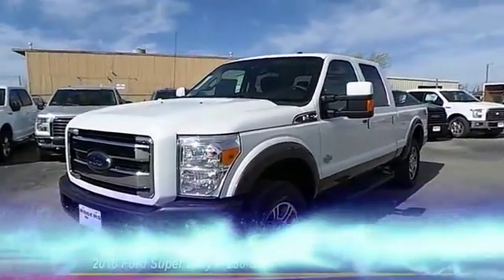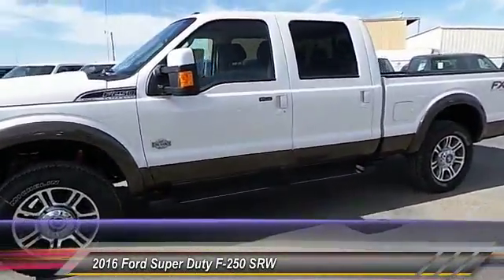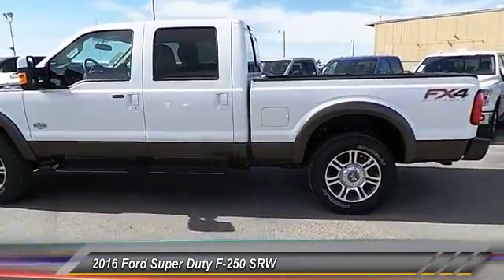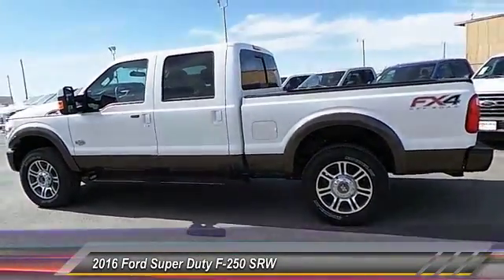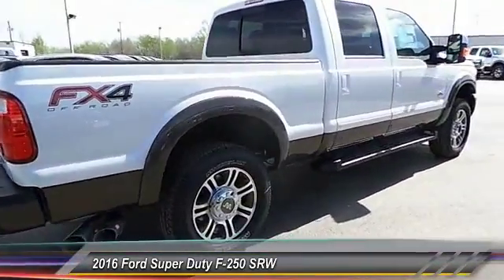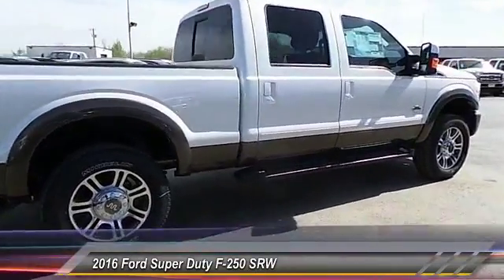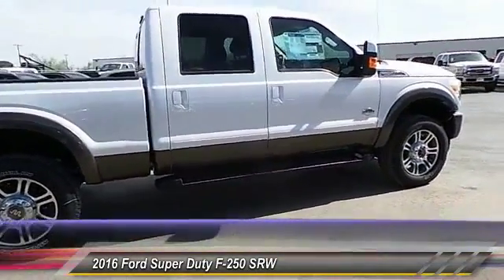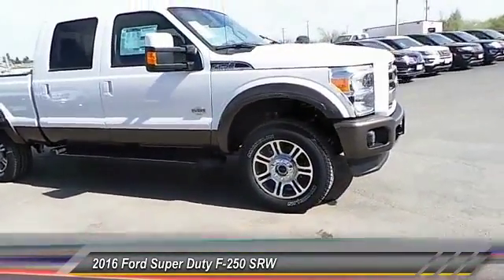2016 Ford Super Duty F-250 SRW Midland TX 1640044